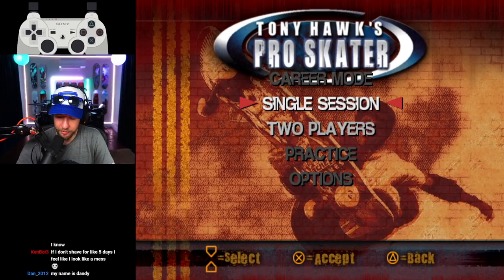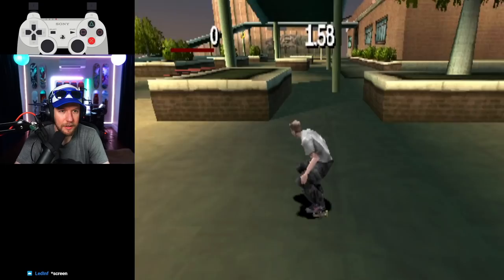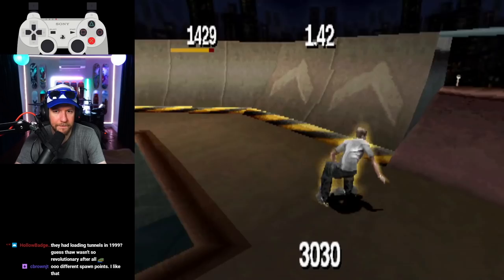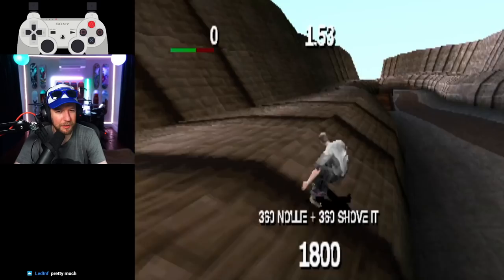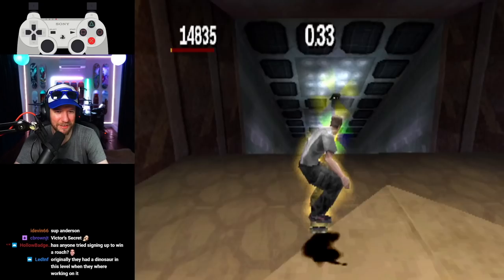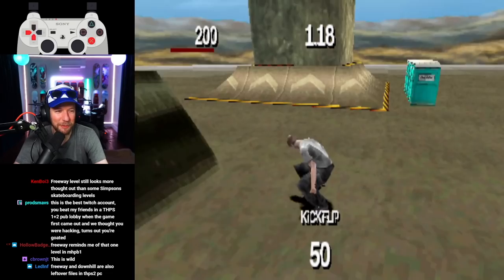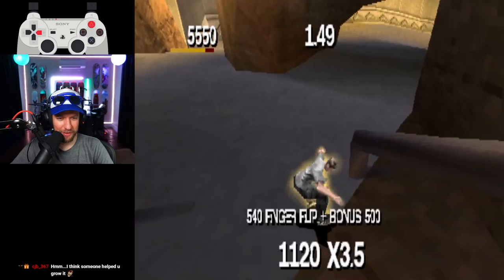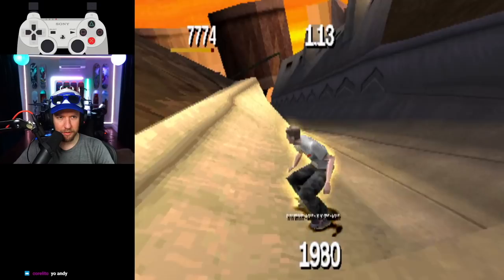Deleted downhill level?! Let's play an unreleased THPS1 build!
This build was interesting to see!  We went through every level in the list and had a look around.  Classic Concrete crashed every time we tried to load it.  Other than that, the levels and the skater felt really far-along which was really surprising.

Epic Games Creator Code:
ANDYTHPS

0:00 Intro
0:50 Character Select
1:25 Level Select
1:40 School
7:40 Downtown Minneapolis
12:03 Chicago Skatepark
13:00 Downhill
17:35 Mall
21:43 Suburbia (San Francisco)
22:36 Freeway
24:06 Roswell
26:17 Downhill Jam